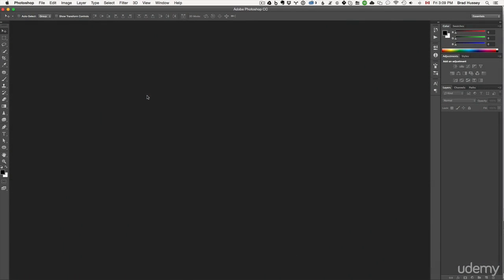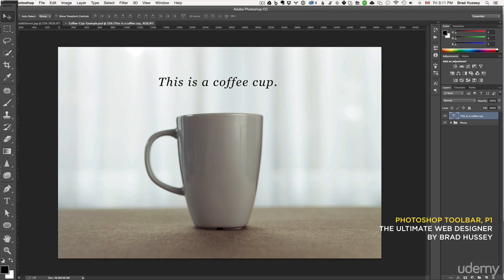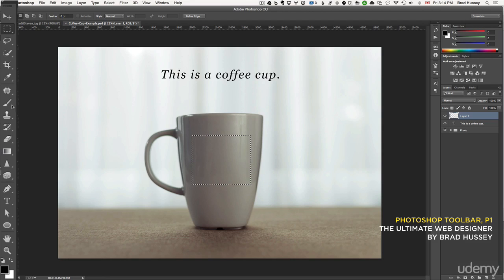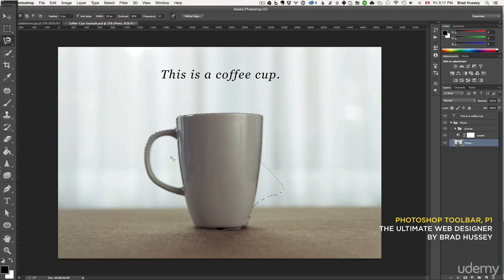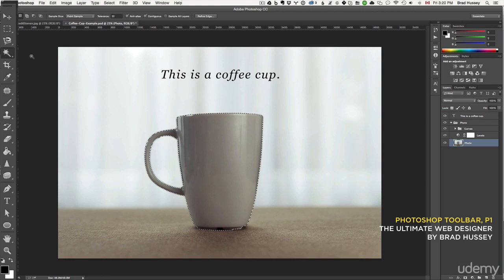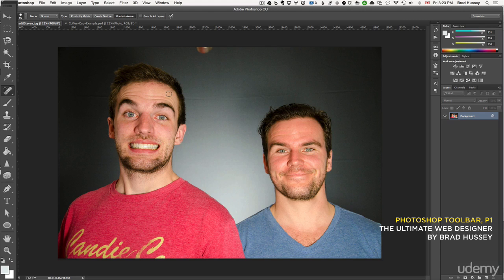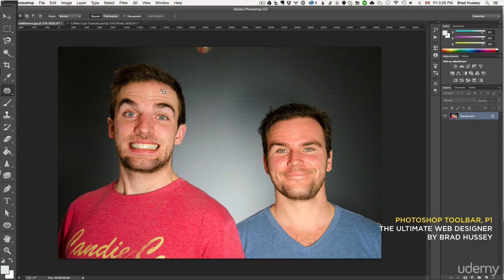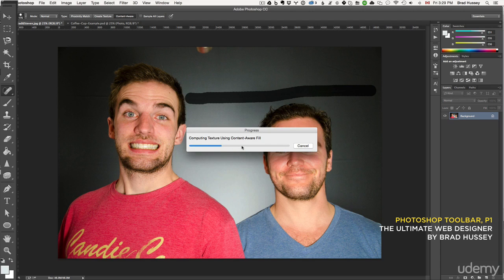003 Photoshop Environment The Toolbar Part 1